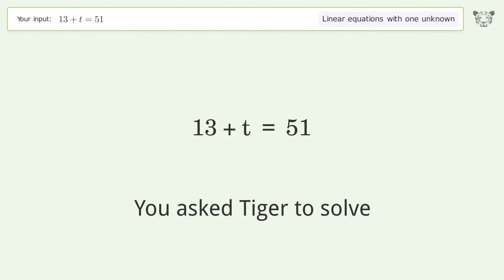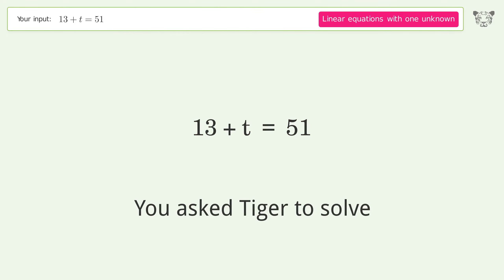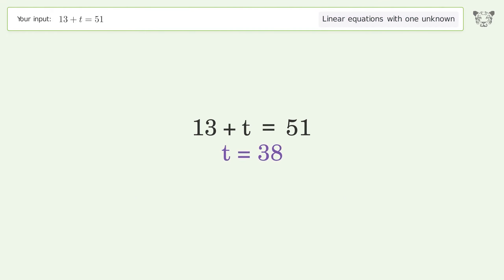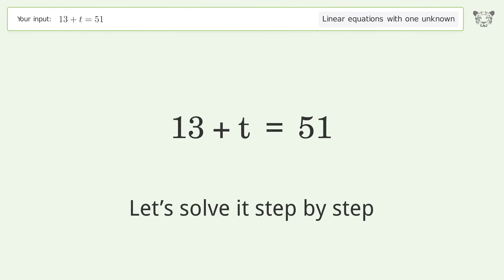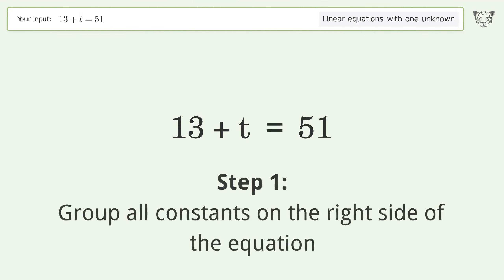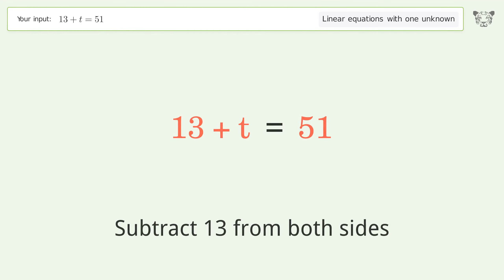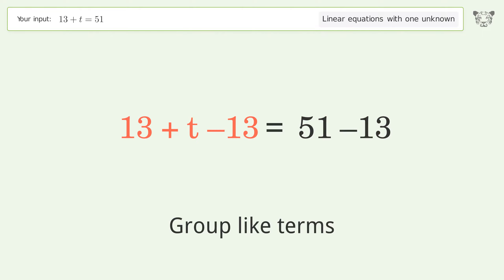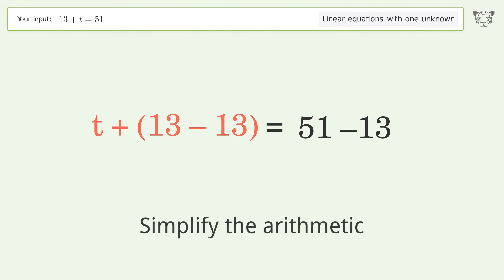Linear equation with one unknown: Solve 13+t=51 step-by-step solution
Solving 13+t=51 using the linear equation with one unknown solver

for a step-by-step and more tips and tricks for dealing with linear equations with one unknown.